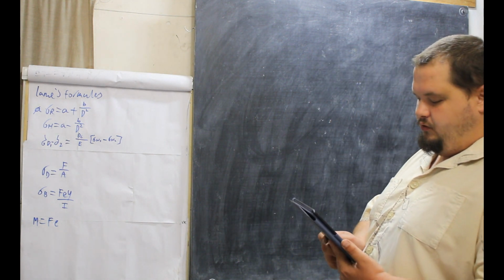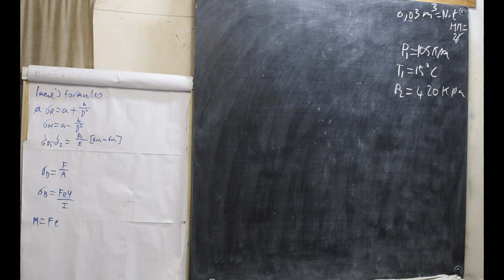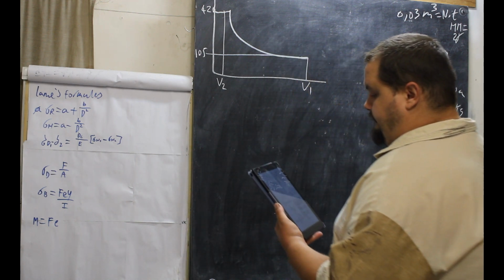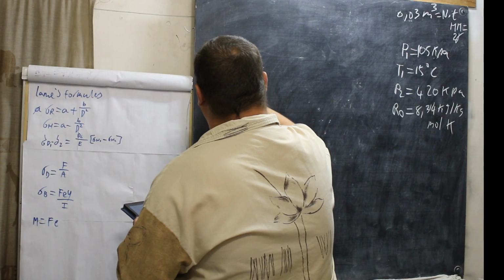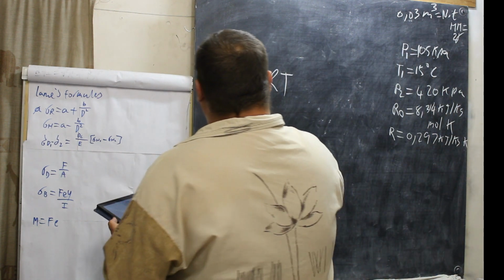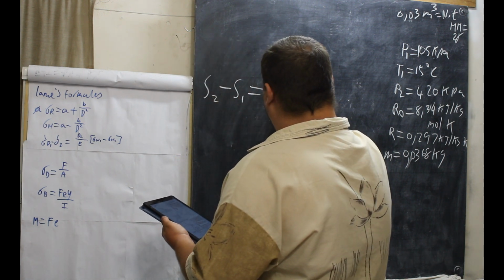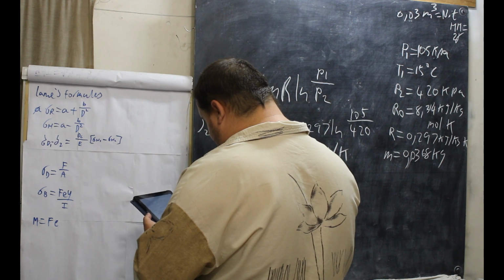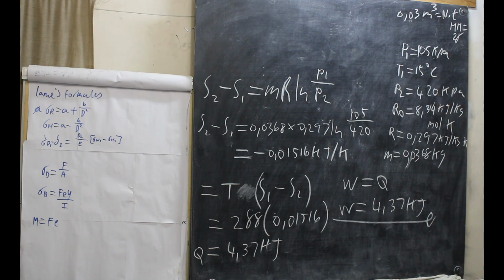N6 Power Machines Chapter 5.Reversible Processes Worked Example 5.2 Explanation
N6 Power Machines
Chapter 5.Reversible Processes
0.03m^3 of nitrogen (molecular mass 28) contained in a cylinder behind a piston is initially at 105 kPa and 15°C. The gas is compressed isothermally and reversibly until the pressure is 420 kPa.
Calculate:
1) The change of entropy,
2) The heat flow, and the work done,
3) Sketch the process on P-V and T-s diagrams.
Assume nitrogen to act as a perfect gas. Ro = 8314 kJ/kg mol. K.